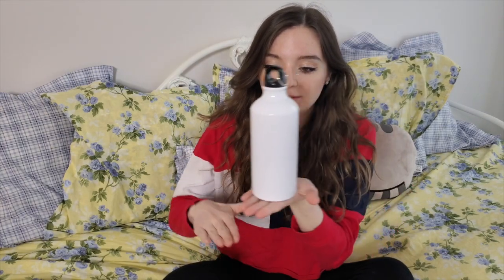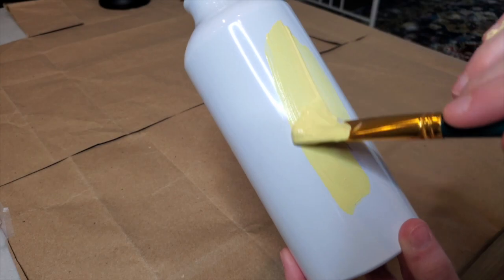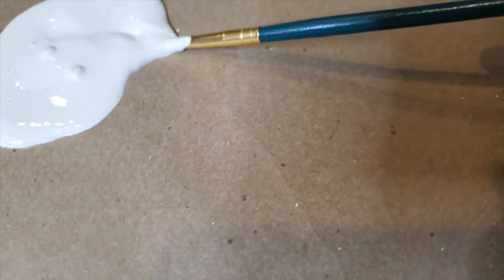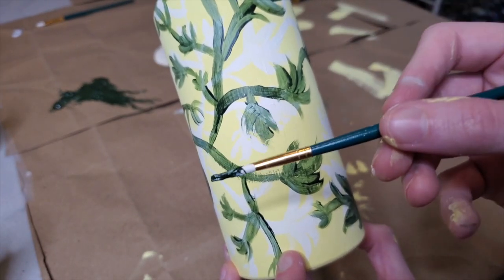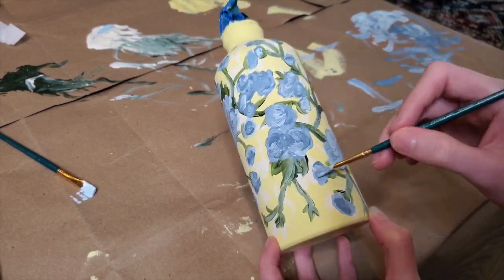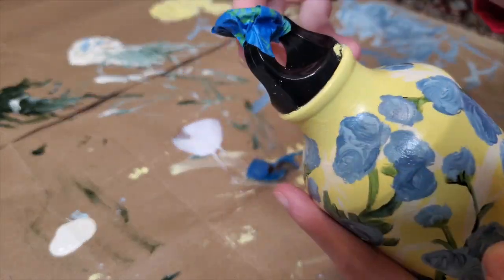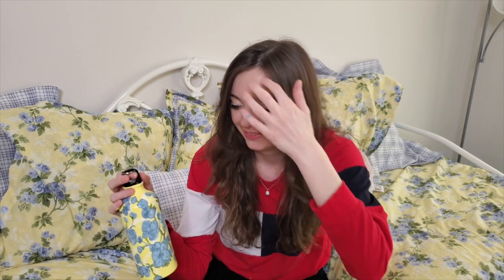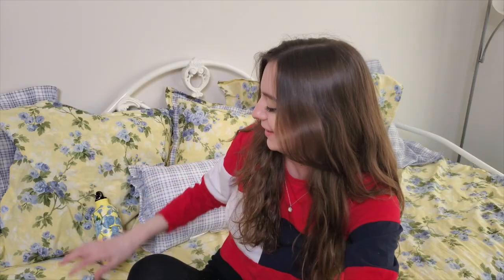Customizing My Water Bottle (oops not a Hydro Flask)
In this video, I custom paint my reusable water bottle (sadly I didn't have a hydro flask to paint ...yet).

About me:
Hi, my name is Marissa (AKA Bellamena)! Making videos about art is my favorite thing to do. I'm not a professional artist or anything (I'm actually a Computer Scientist 🤓) , but I have a lot of fun trying to make stuff look cute. I get so excited every time I upload a new video to YouTube, and I'm so grateful that I get to make videos and share them with them you.

✩ Draw Your Journal (my book)

SUPPLIES:
✩ Mod Podge
✩ Earring kit (with jump ring keychain thing)

subcount: 248